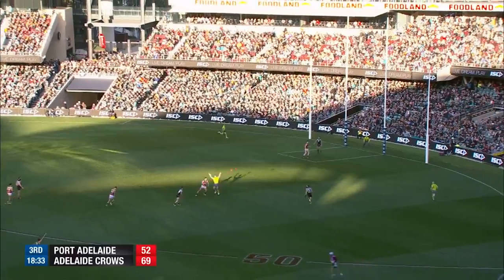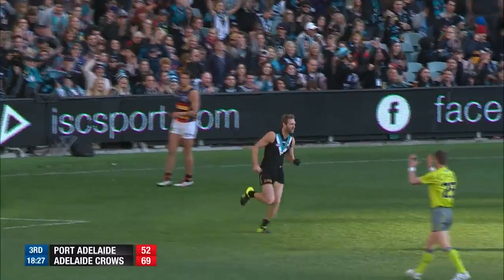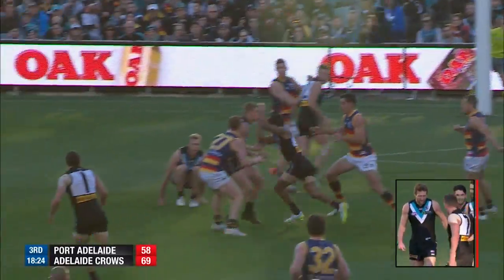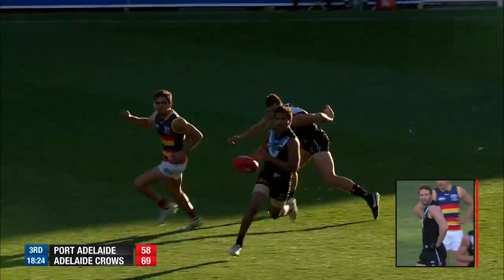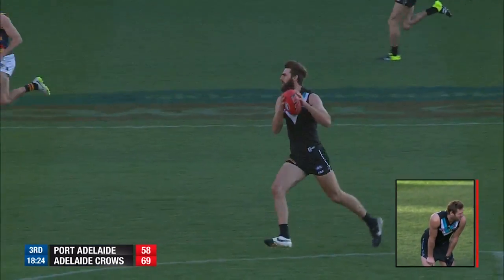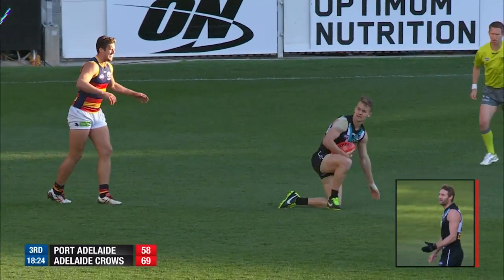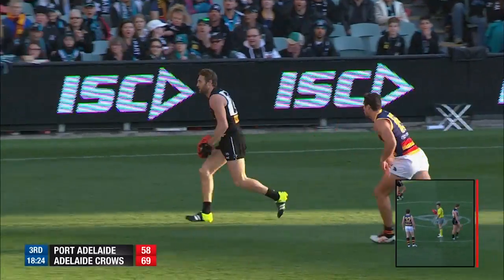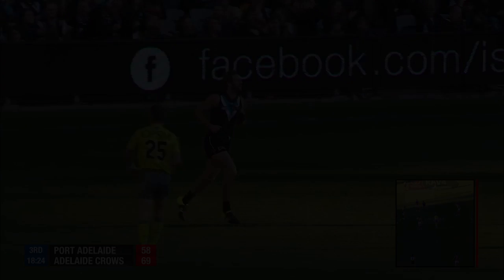Neade explosive - TyrePower play of the week - Rnd 16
Jake Neade's explosiveness and will to take the game on which results in a great team goal is our TyrePower play of the week.